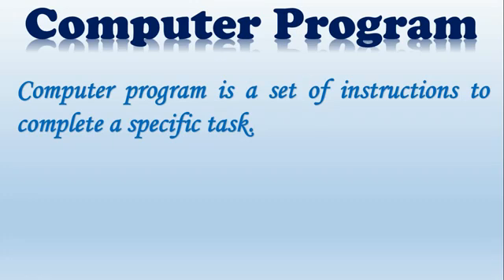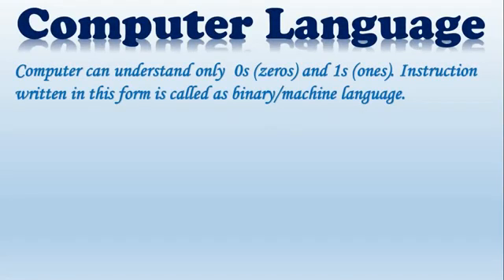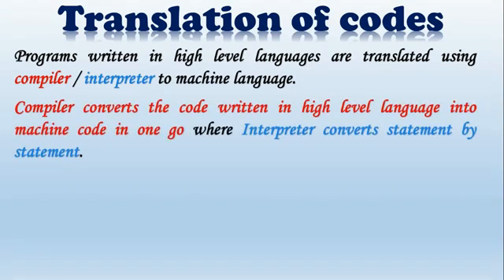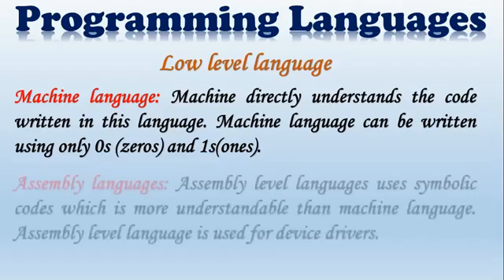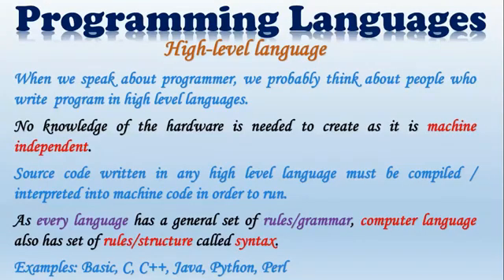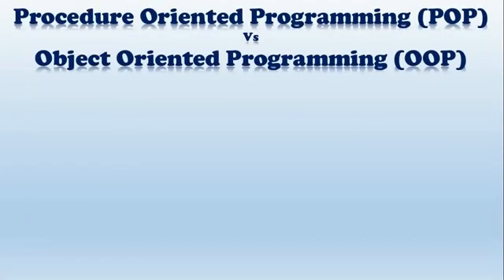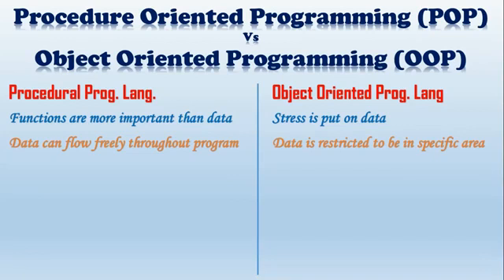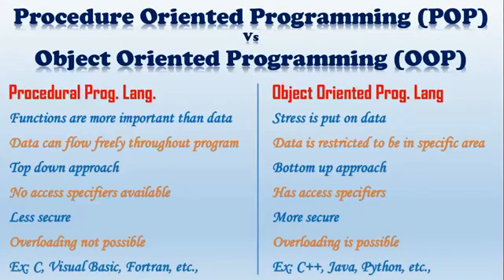Introduction to Object Oriented Programming